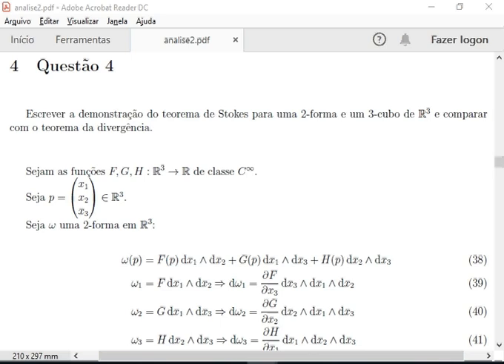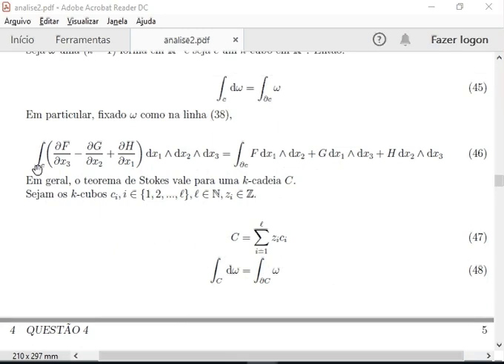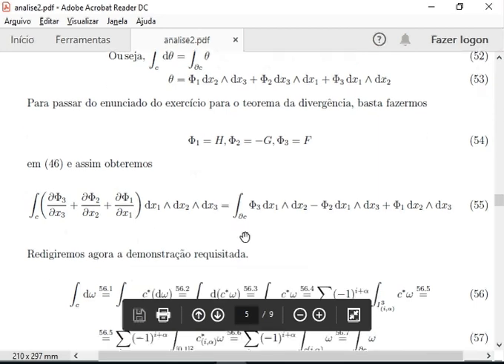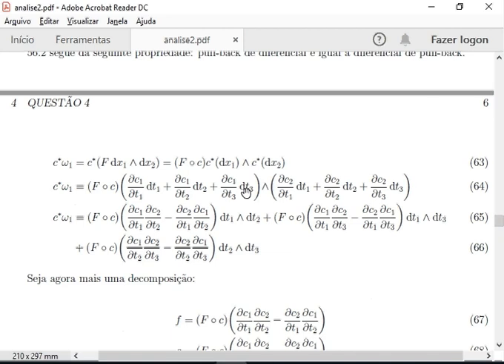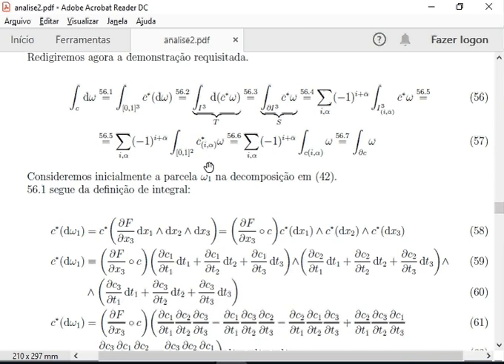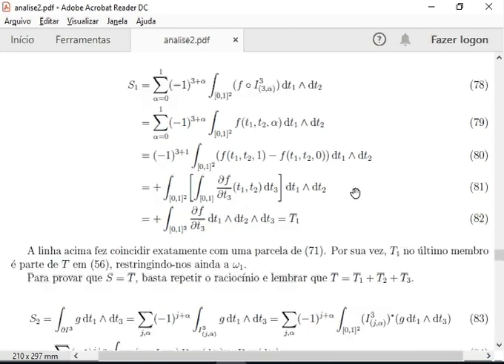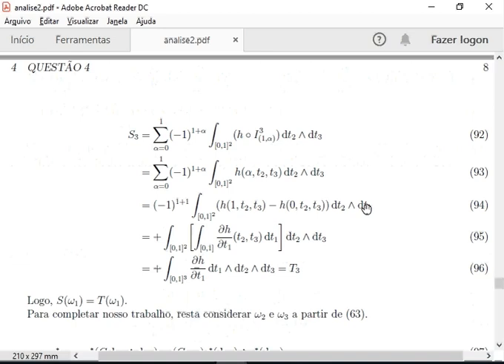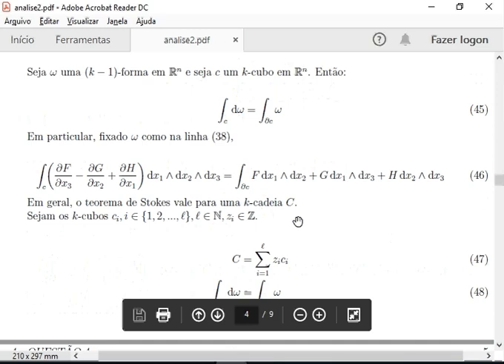Divergence Theorem and Stokes Theorem